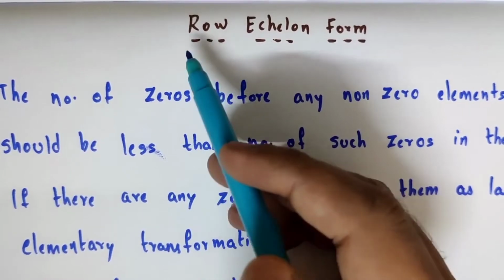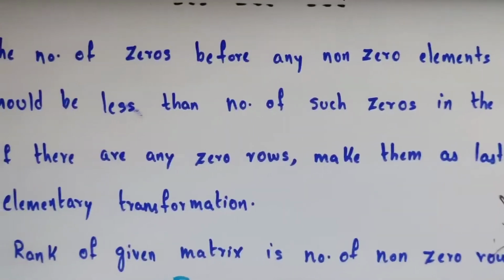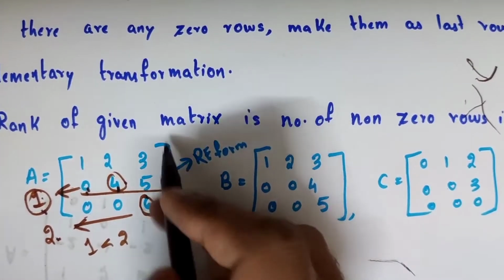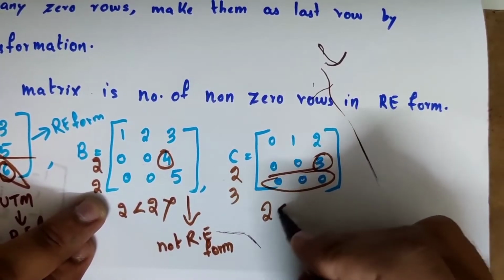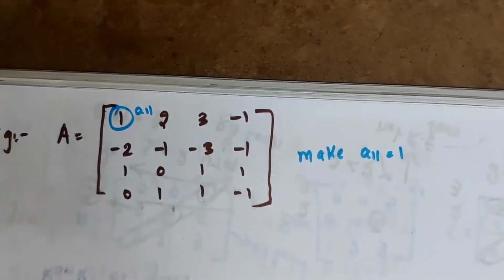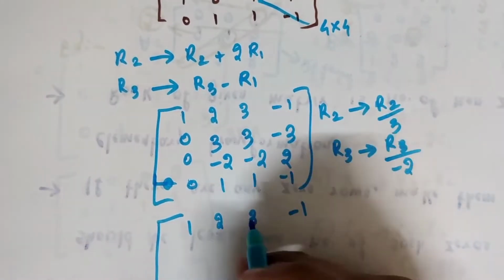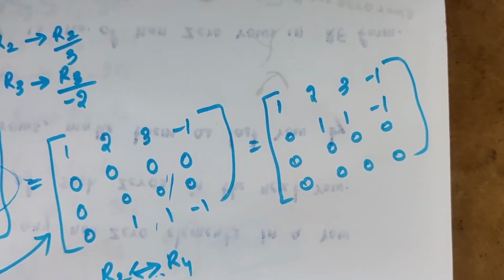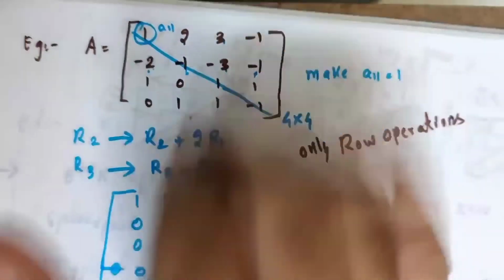Lesson 8 || Finding the Rank of a Matrix using Row Echelon Form